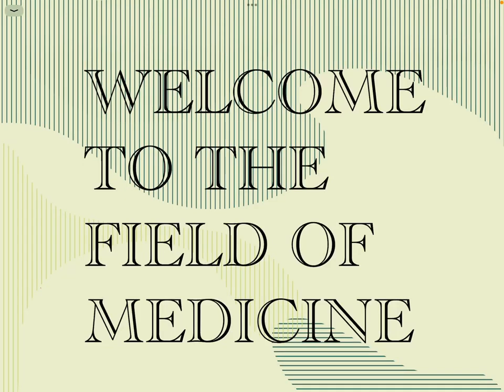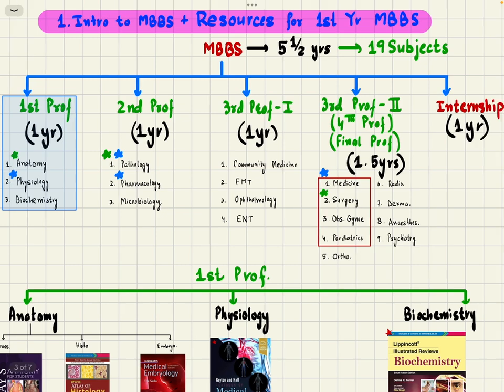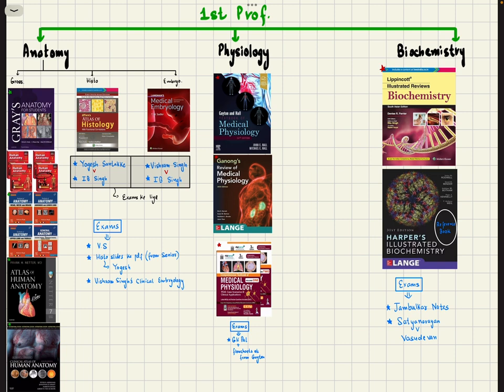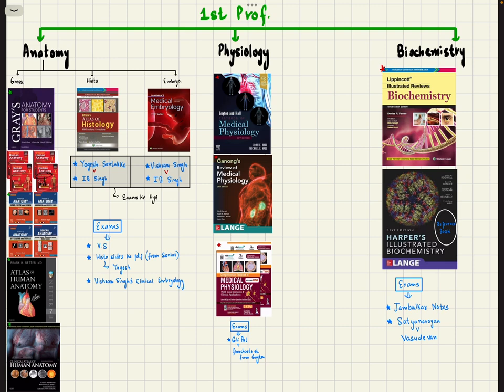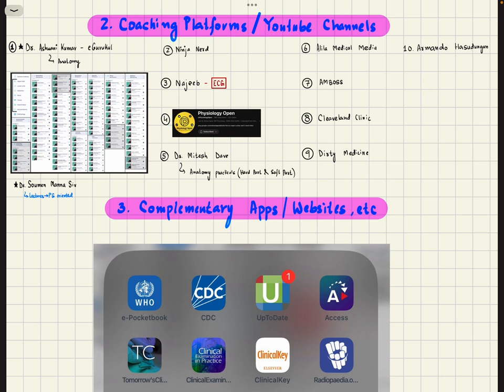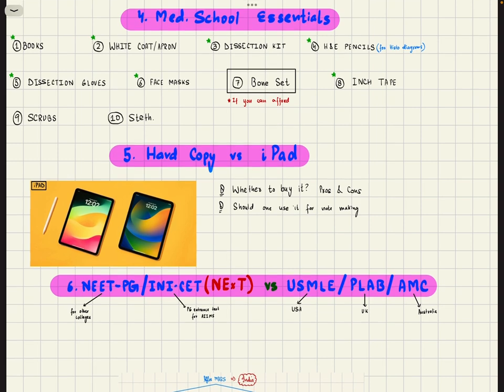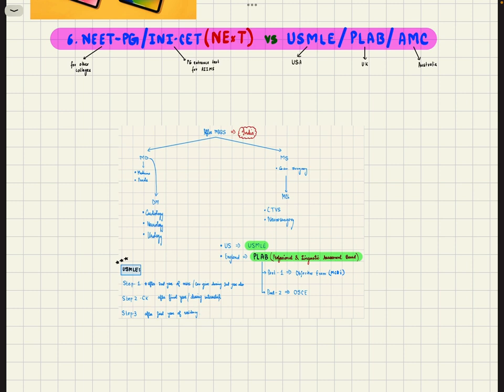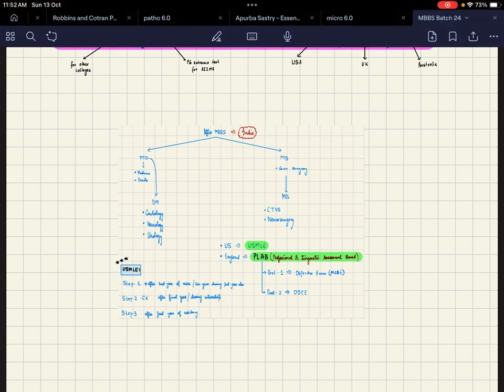Everything you need to know to ace 1st Year of MBBS